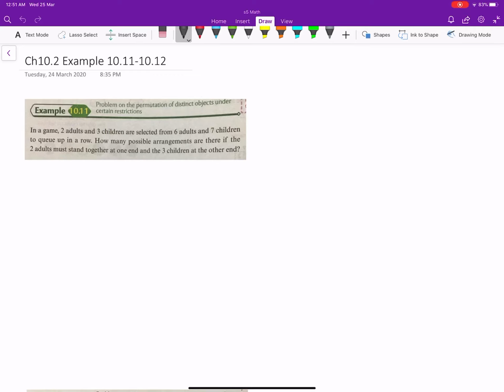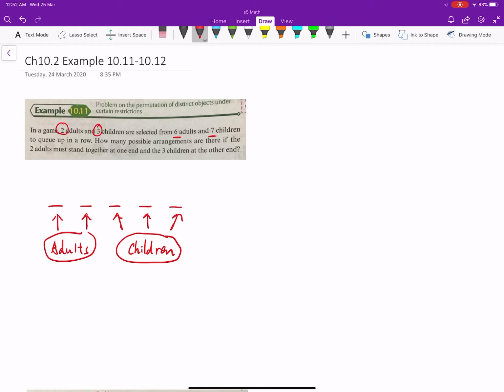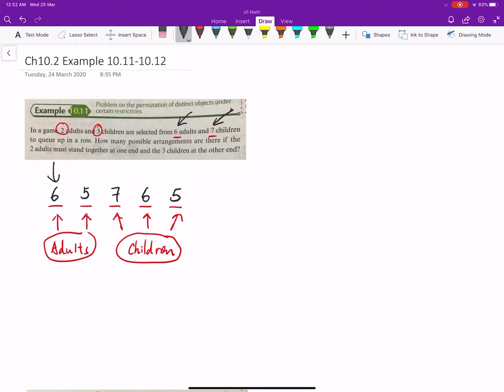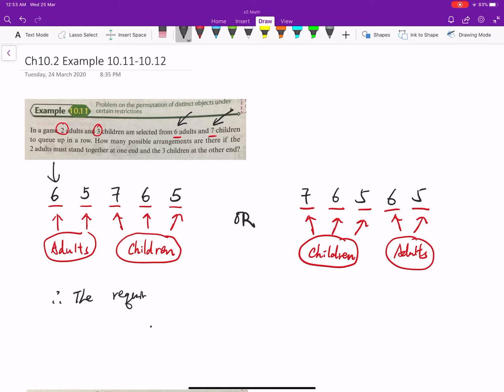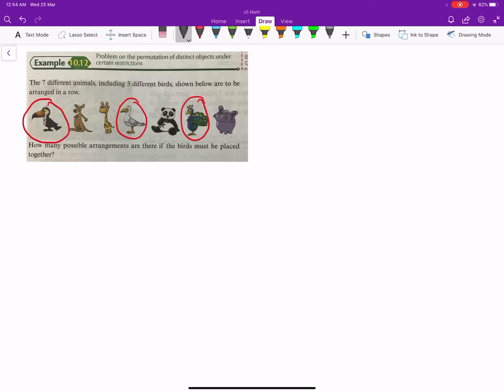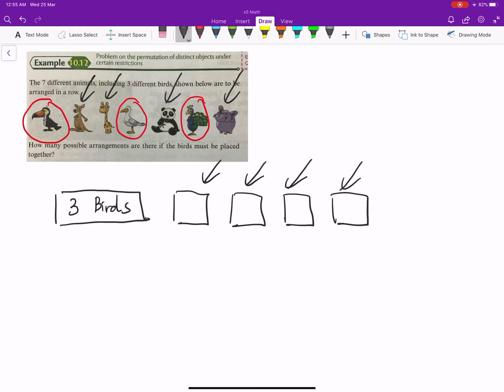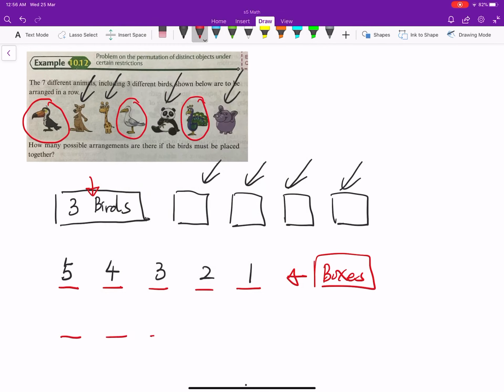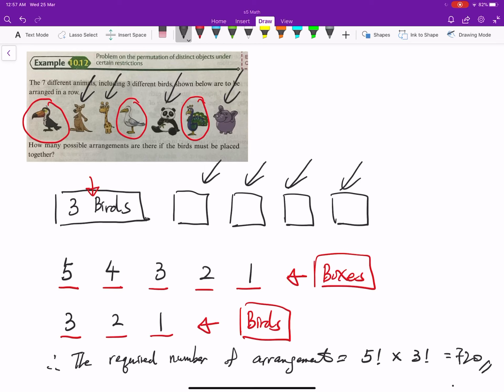(58) Ch10.2 Example 10.11-10.12